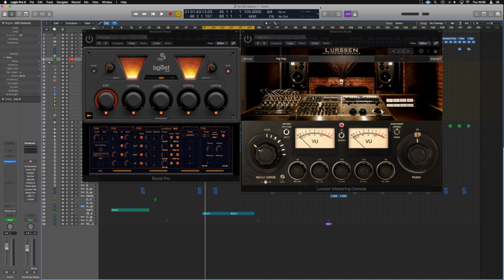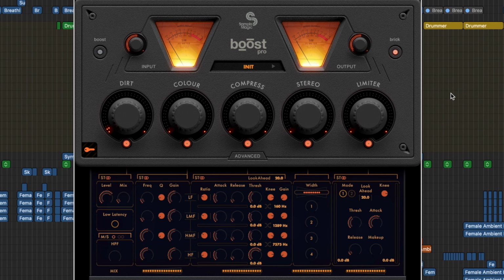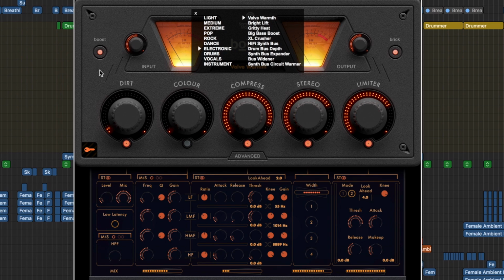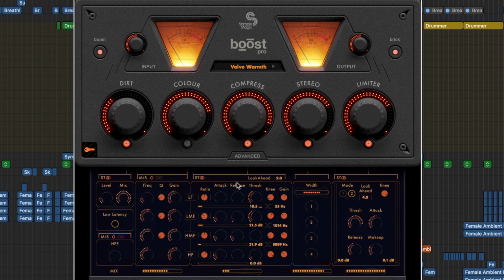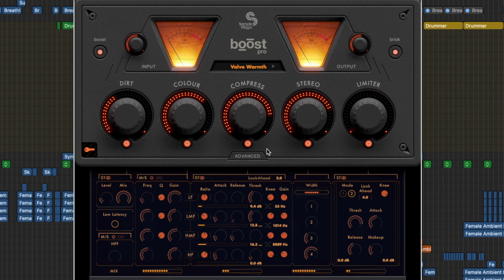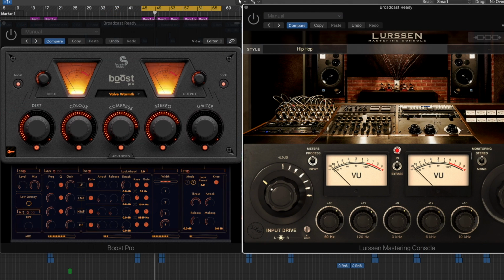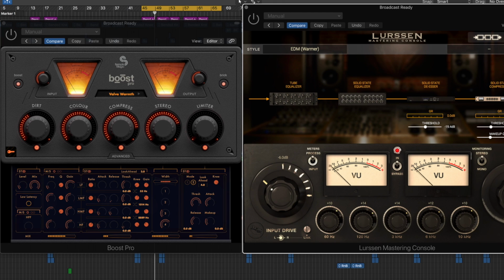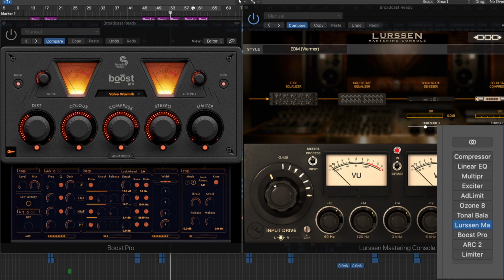Sample Magic Boost Pro Vs IK Lurssen Mastering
Looking at these two set it and forget it master bus plugins.

FREE STUFF